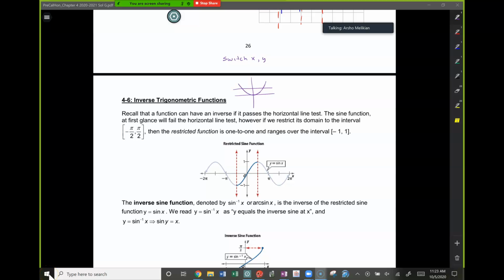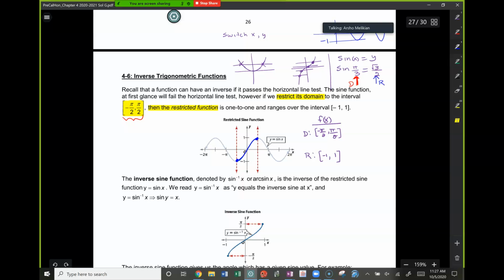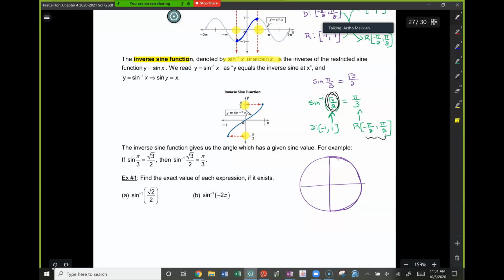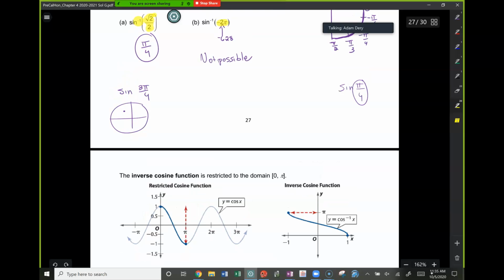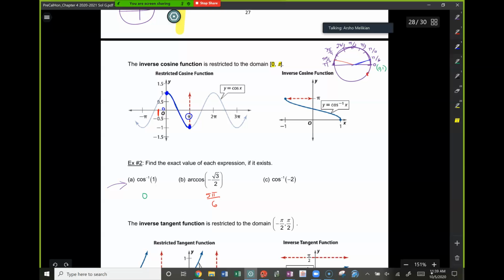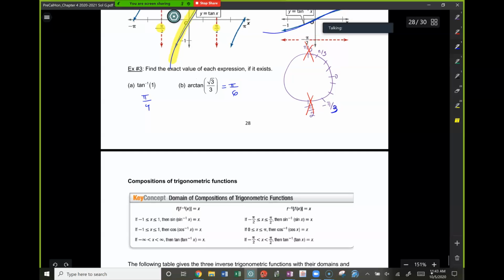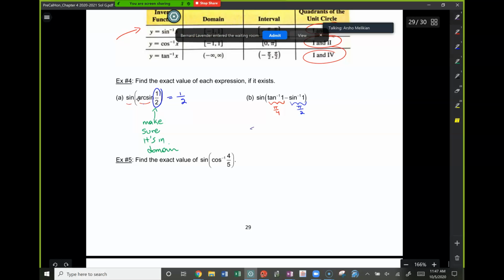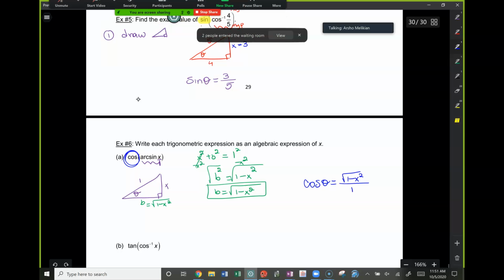Precalc Hon 4.6